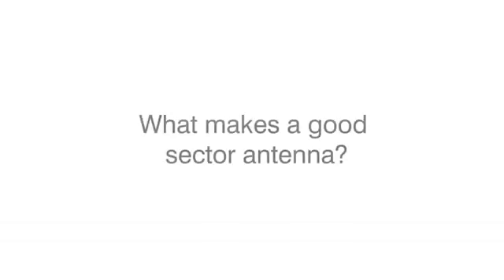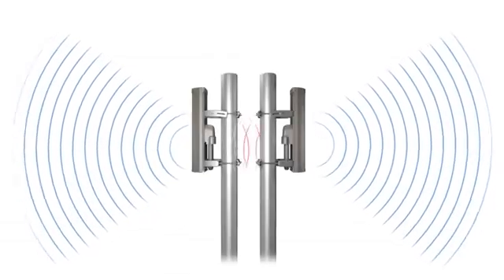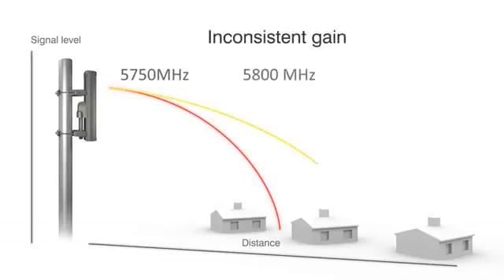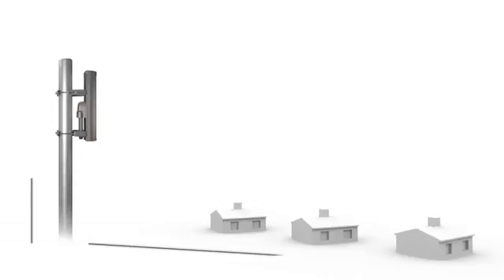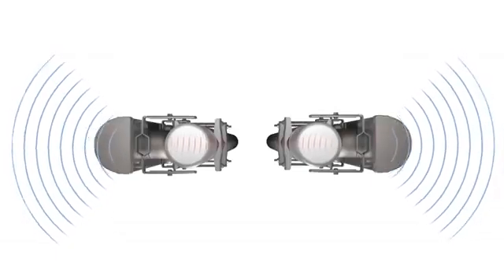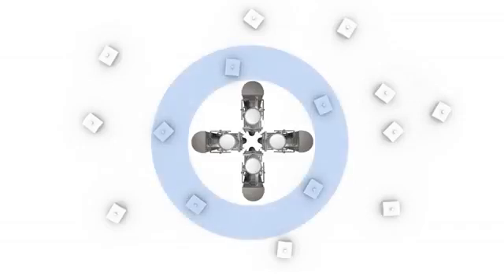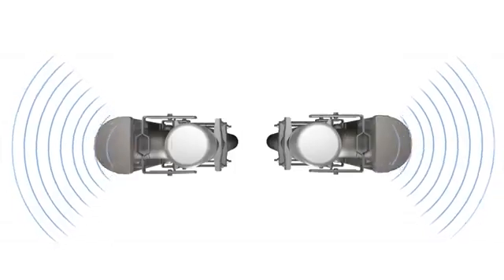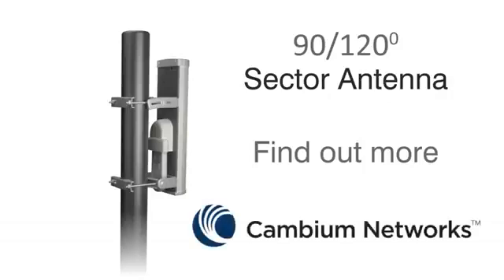Cambium - What Makes a Good Sector Antenna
Learn about wireless broadband sector antennas and how their design affects performance.